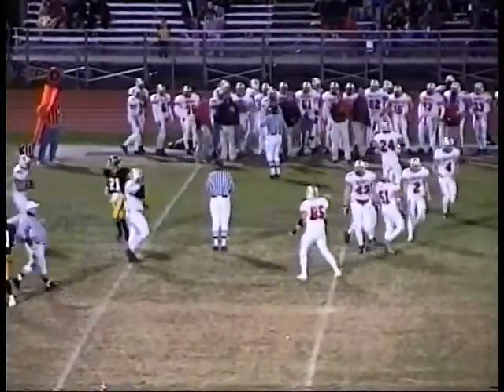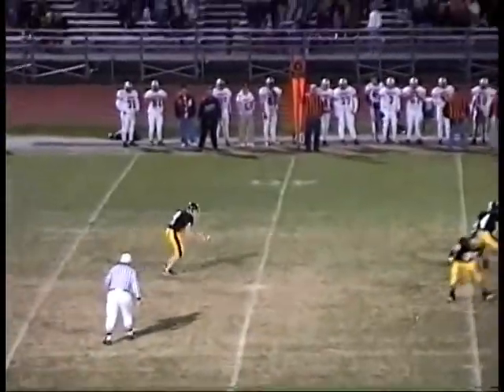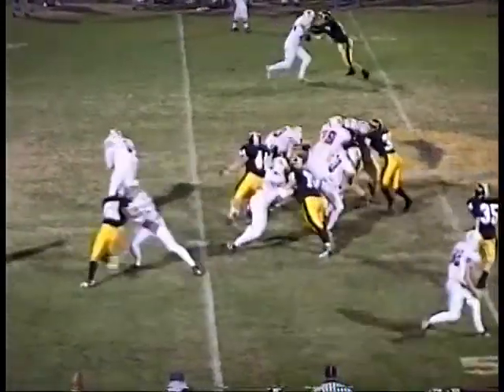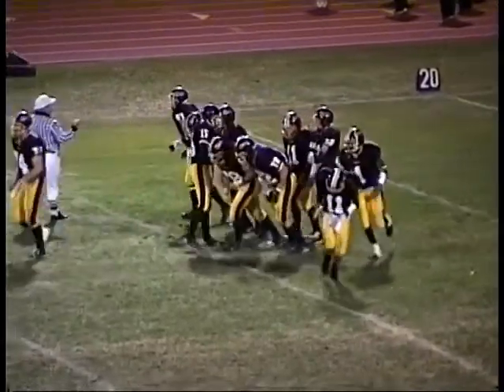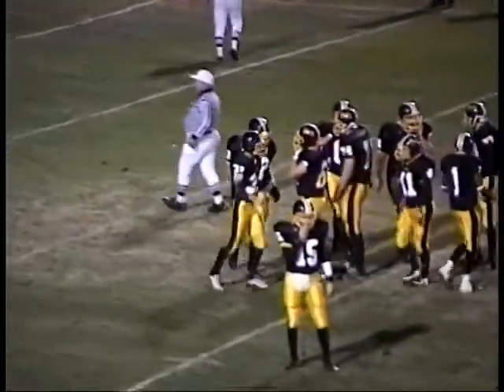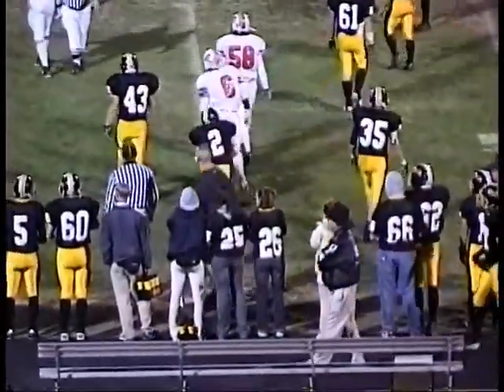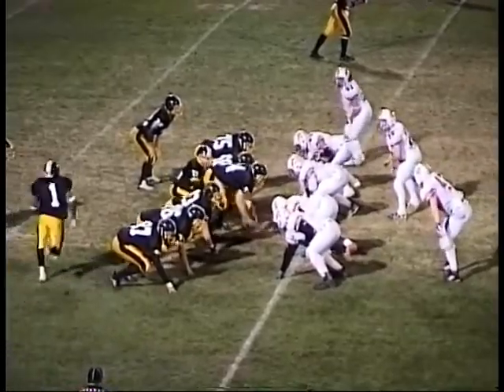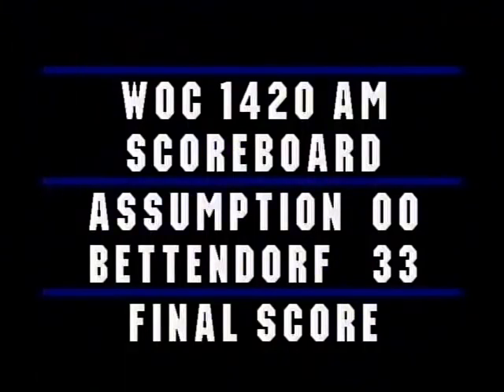High school football. 2003. Bettendorf, IA. vs. Davenport, IA. Assumption.